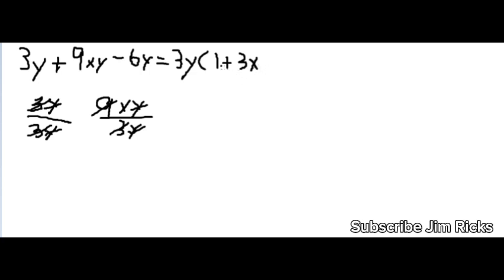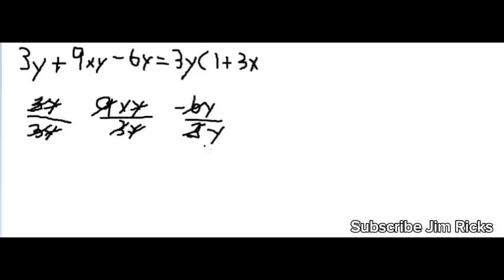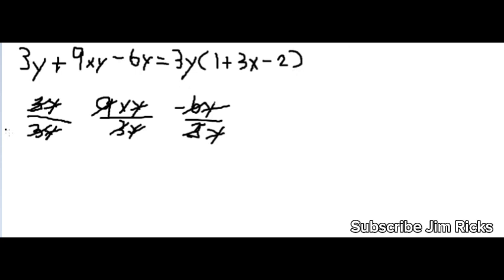How To Solve The Greatest Common Monomial Factoring | Solve 3y+9xy-6y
In this video, where we going to talk about Greatest Common Monomial Factoring wherein the expression can be factored using GCMF method. Please carefully watch the video to understand the GCMF and its example. I'm so sorry if I only have one example, but don't worry I will upload another one, explaining the whole concept of GCMF Factoring and bunch of examples. Also, I'm so sorry for the outside noise that you heard throughout the video and I will make another video that is quiet except my voice so you can hear it clearly. Have fun and learn about Math!!!